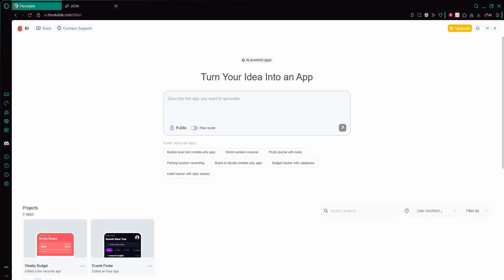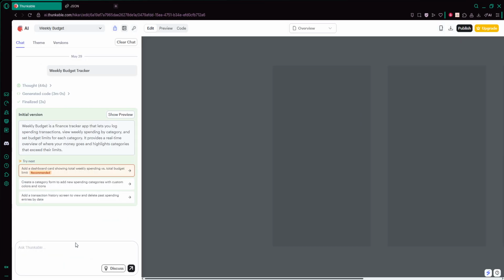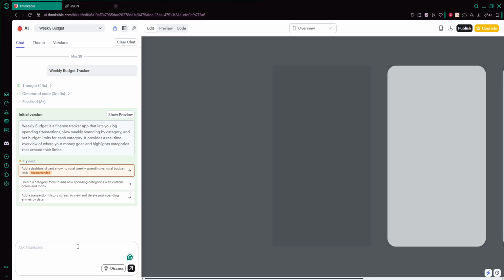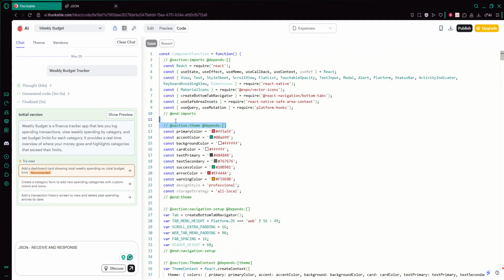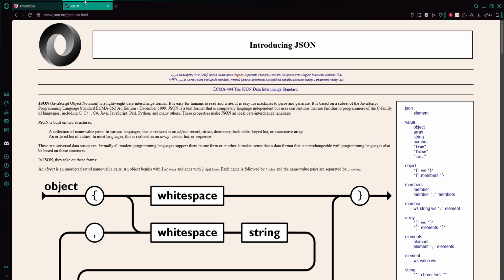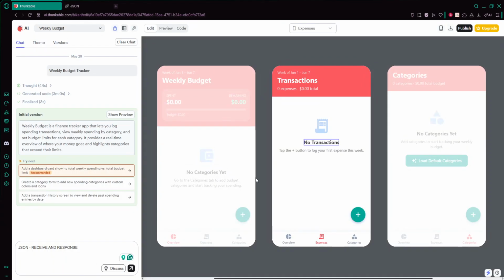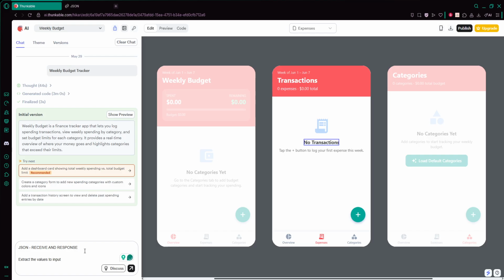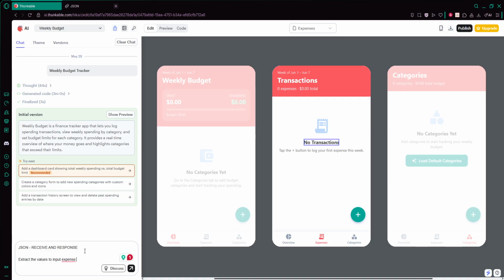How To Parse JSON Responses Using Thunkable (Full Guide)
In this video, you will learn the exact process for handling data in your mobile apps by parsing JSON responses. We focus on using Thunkable's block logic to extract specific information from API responses efficiently.

Key takeaways in this tutorial:
• Understanding JSON structures in Thunkable
• Using the "Get Object from JSON" block
• Accessing nested properties and arrays
• Displaying API data in your app UI

This tutorial is perfect for beginners looking to master data integration without writing code.